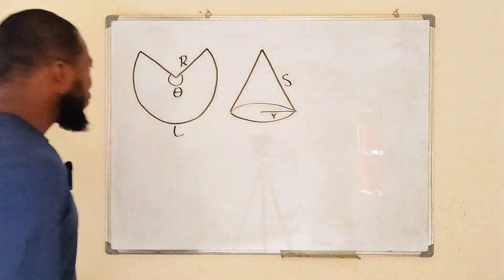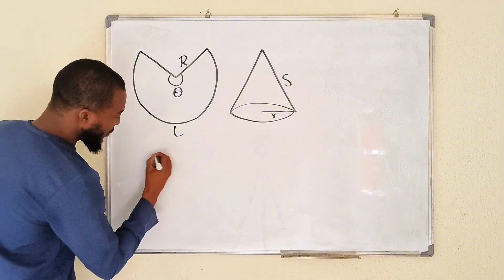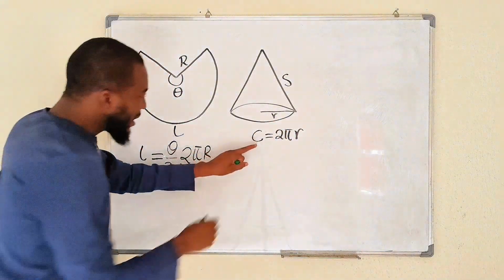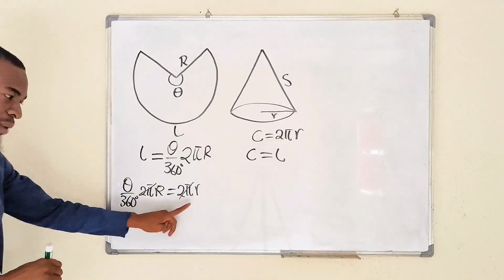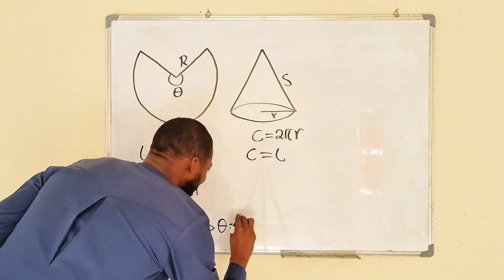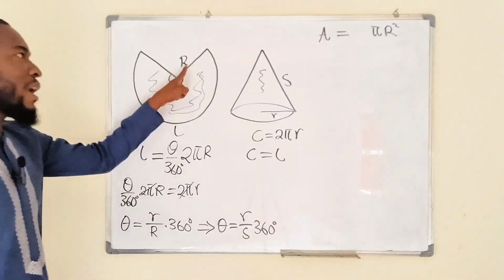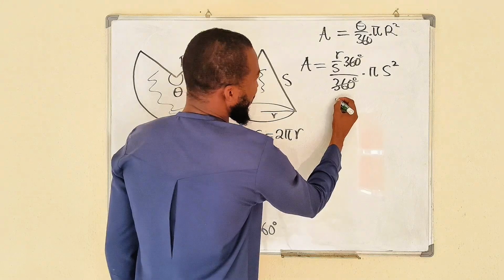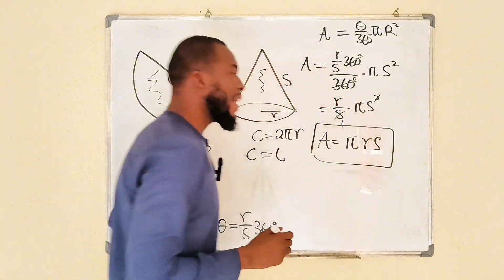Deriving two formulas connecting Sector and Cone